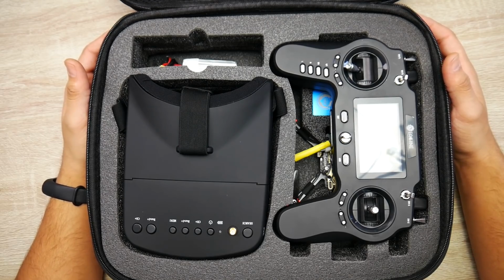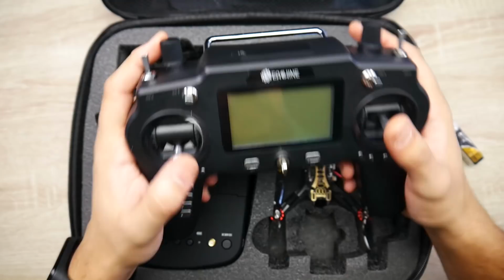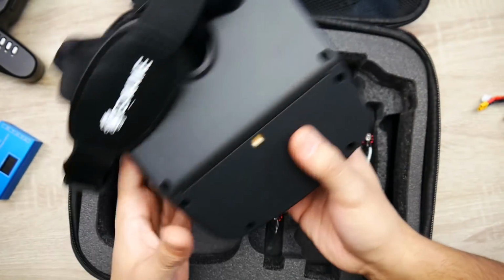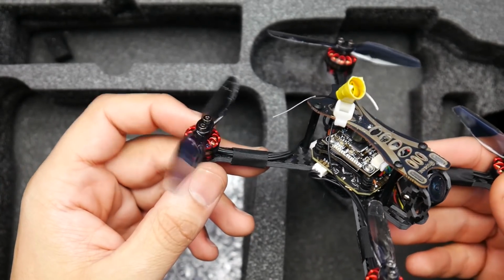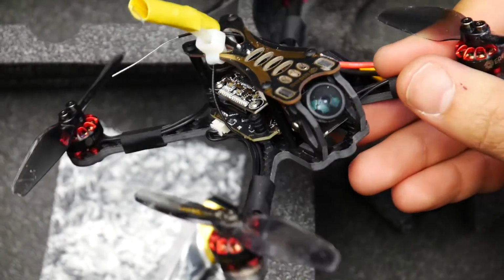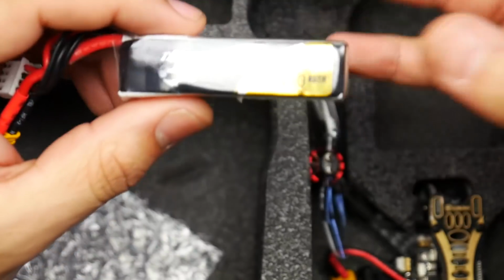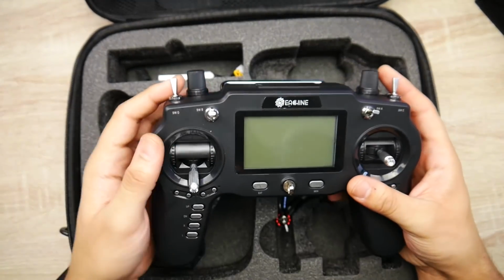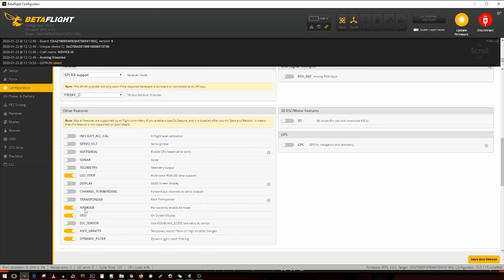Ultimate FPV Drone Starter Kit // Eachine Novice-III Ready To Fly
25km Range on these awesome VTX's

ID:  dj2938hd298hflahsknckdfhsidufh9398